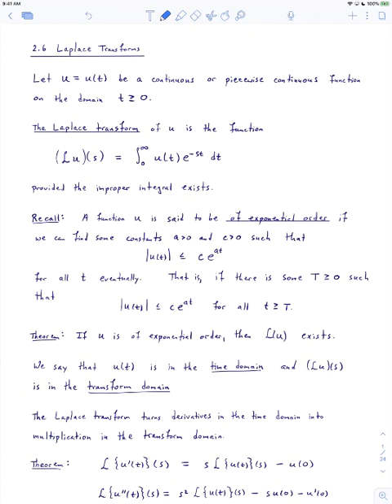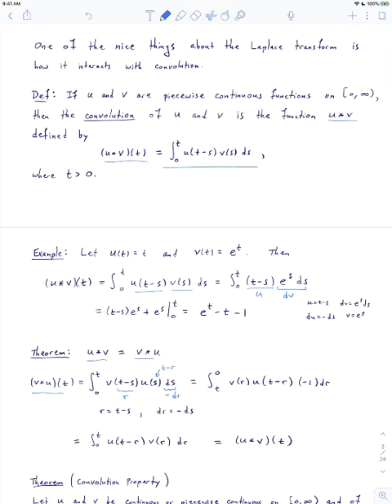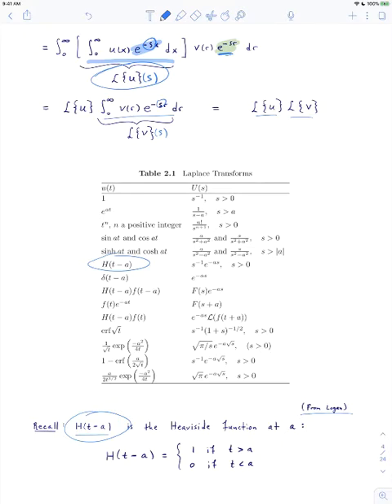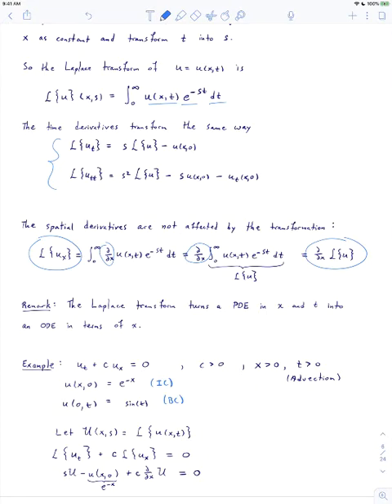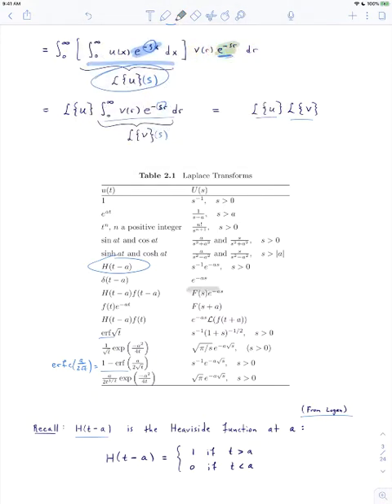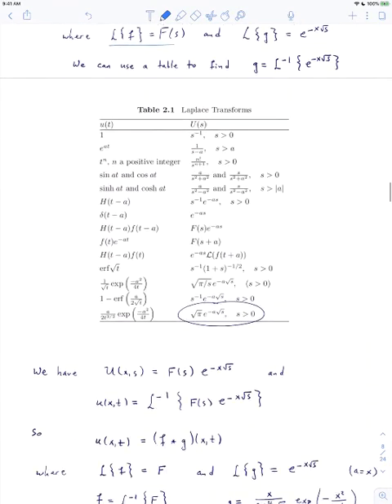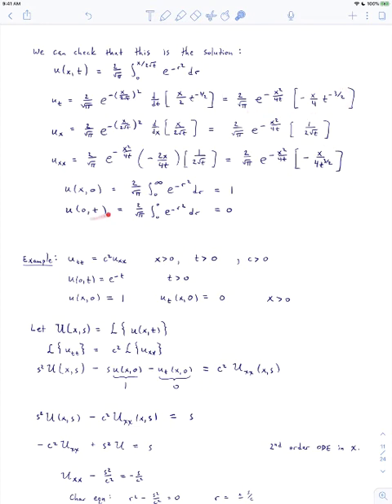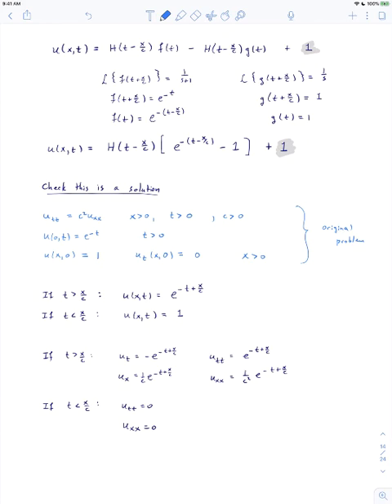Math 110 ch02 sec06 - Laplace Transforms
Chapter 2, Section 6: Laplace Transforms